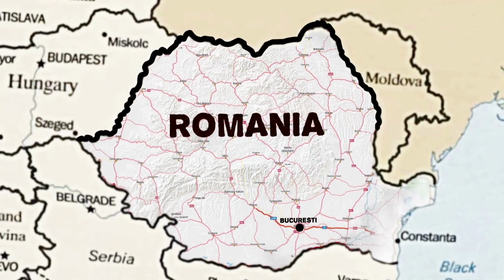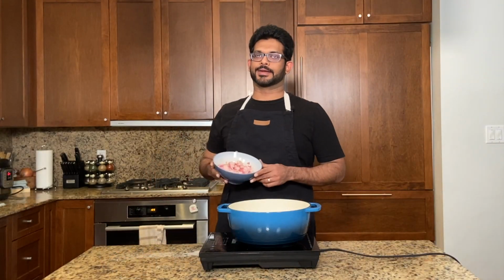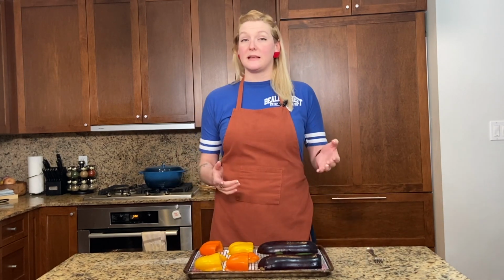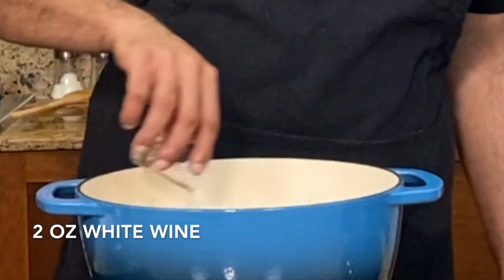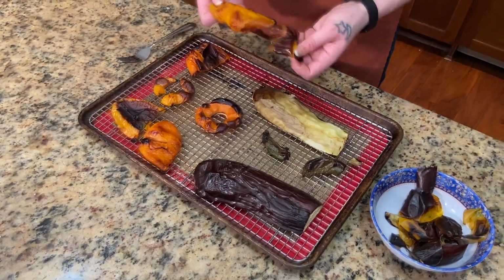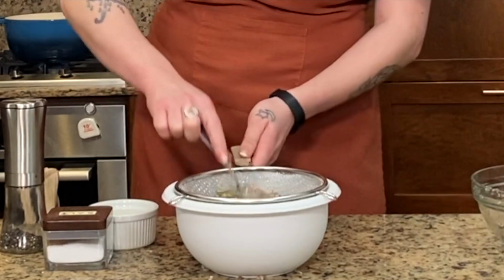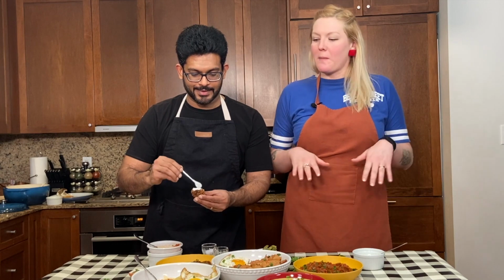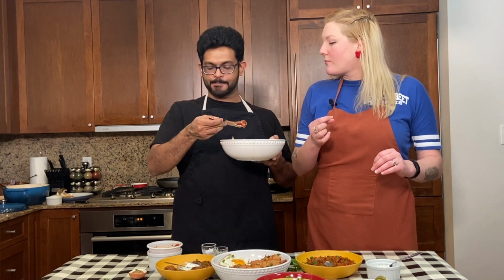S03E09: ROMANIA: Tochitură atop Mămăligă with Vegetarian Chiftele de Ciuperci & Zacusca Experiment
Romania is the largest country in Southeastern Europe.  Dense forests, medieval fortresses, and the distinctive, colorful, traditional dress are some of the great things Romania is known for.  But one of its best kept secrets, is its incredible food.  Romanian cuisine has been influenced by Turkish, Hungarian, and other Slavic cuisines, but it has maintained its own culinary identity.  Do you want my honest opinion?  This is the country for which I have been the most delighted and shocked by tastiness of its cuisine.  I mean, Shay and I both had no idea we were going to enjoy a Romanian dinner so much,
 One of the most popular dishes is mămăligă, a delicious, savory, cornmeal porridge.  And pork is the most popular meat.  Today, we have prepared Romania on a plate; Tochitură, a grand combination of multiple varieties of pork, served on a bed of mămăligă and topped with a fried egg and sheep’s cheese.  At first glance, this dish might seem to have TOO much going on, and you’re right.  Because it had IT going on!  The polenta paired perfectly with the pork and a fried egg is just what the dish needed.
 On the side, we made zacusca, an eggplant and red pepper dip, seasoned to perfection and a perfect accompaniment to the fatty meat.  Think baba ghanoush or muttabel.  The Roasted eggplant and peppers imparted their smoky essence onto the onion, tomato, and garlic, blending together to make a silky dip with a lot of personality.
 And finally, we prepared another holiday favorite, chiftele de ciuperci, a meatless meatball made with fresh mushrooms and dipped in sour cream.  A winner was hard to choose, but this was it for me.  Everything about this, from texture to flavor, screamed “Eat all of these and make them again!”  To all of my vegetarian AND non-vegetarian friends, chiftele de ciuperci is a crowd pleaser and a must at any holiday gatherings…alone in your house because of Covid.